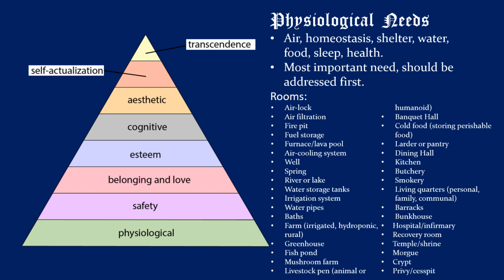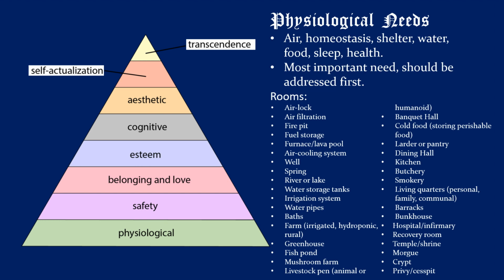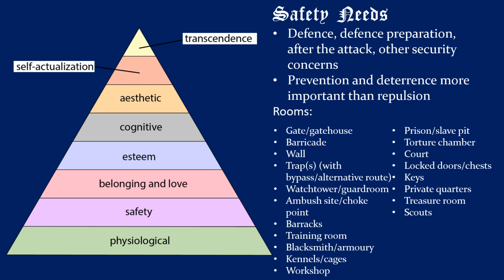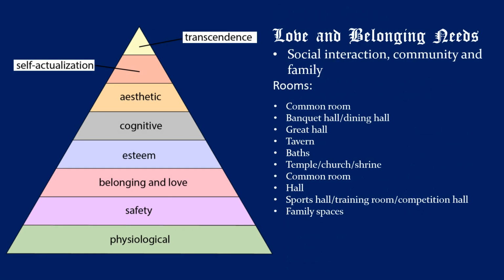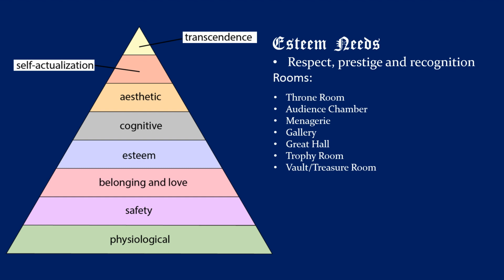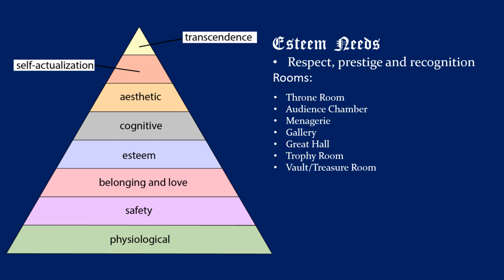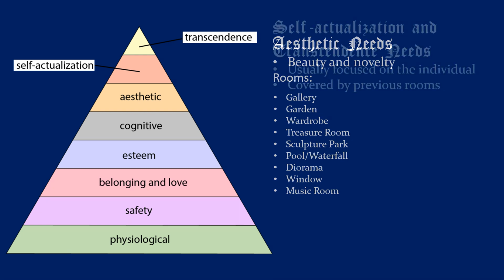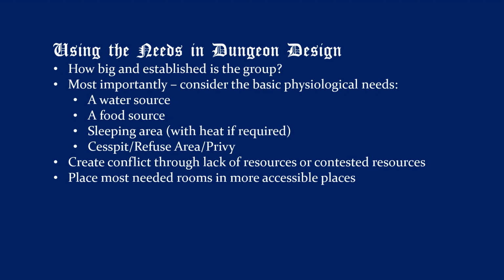Designing Realistic Dungeons for D&D and OSR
Some ideas for creating realistic or logical areas for you players to explore.